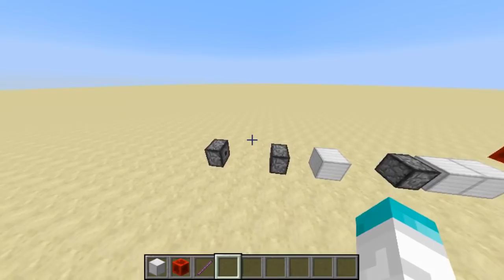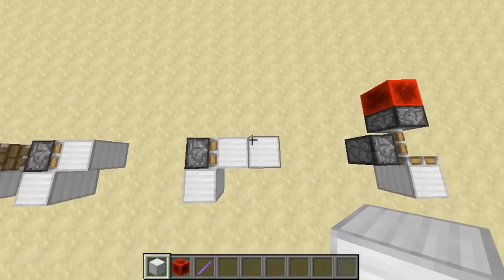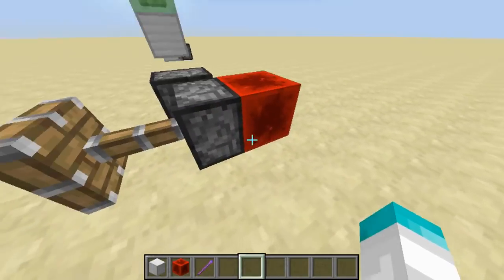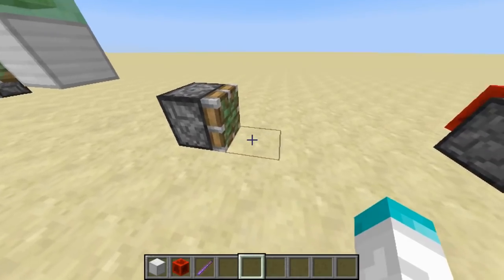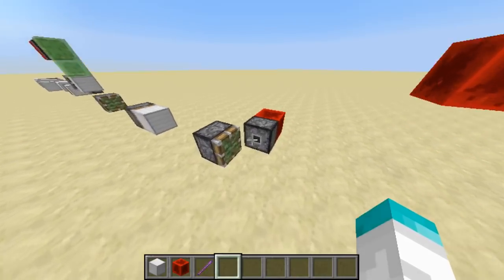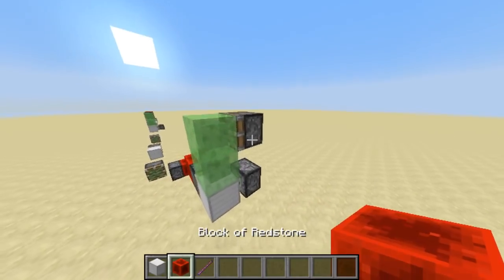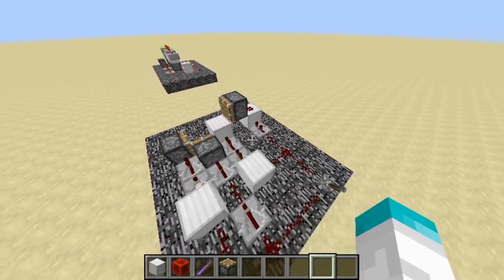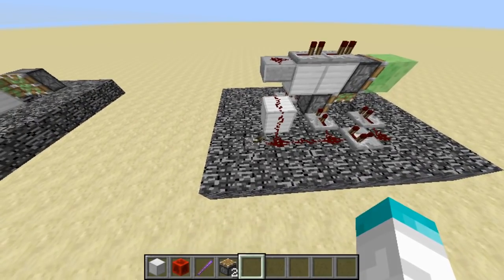Piston Bedrock Breaking for 1.13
Luckily we still have piston bedrock breaking in the new official version. I go over some of the new changes and headless piston capabilities in the new version. Credit for the original discovery of headless piston tech goes to Myren Eario

Something I forgot to talk about in the video is that, due to the piston base block 36s being deleted, we also can no longer make bedrock breakers that preserve all pistons in block form, and also, the tilable bedrock breaker I showed in my last headless piston video no longer works.

gullible